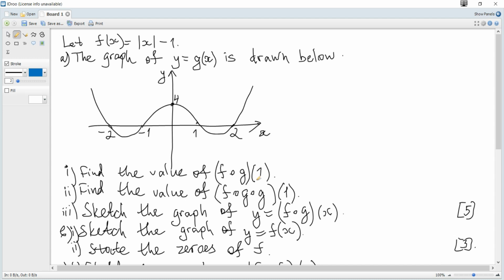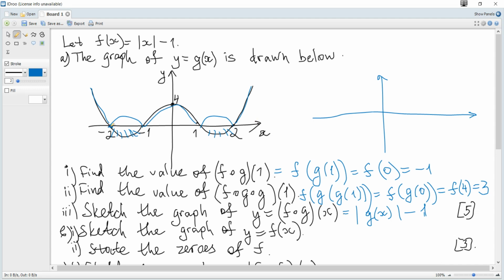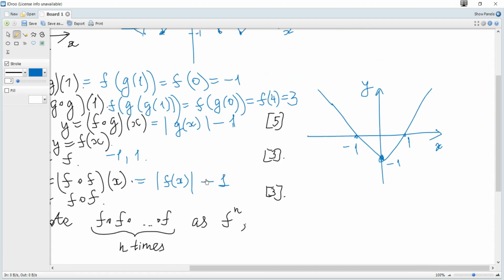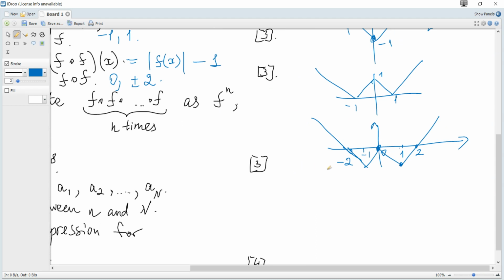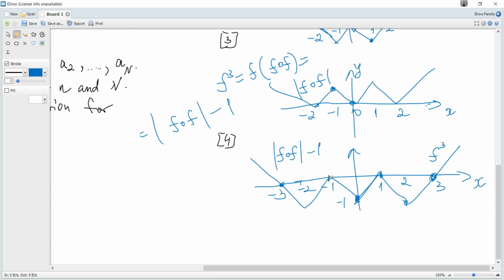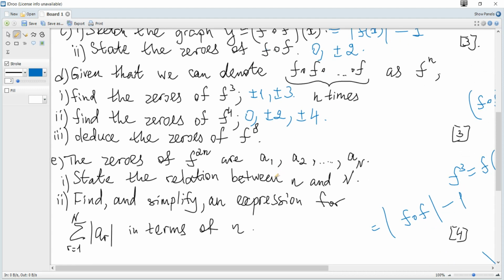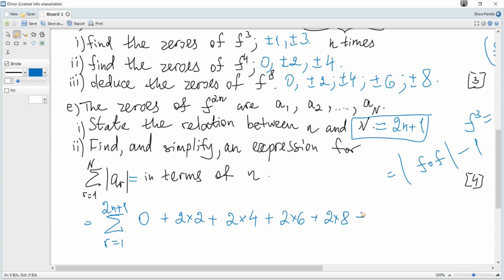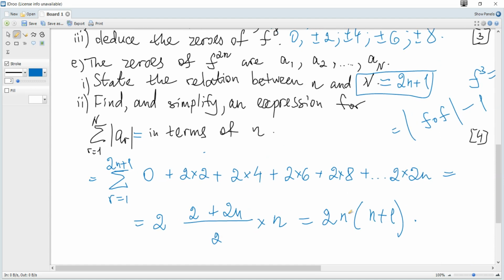IB Maths AA HL Functions. Ex.6 (a hard set) "Paper-3-style question" 2014 TZ1 P2 Q12.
Paper 3 style question.
Composite functions. Zeroes. The absolute value. Graphs.